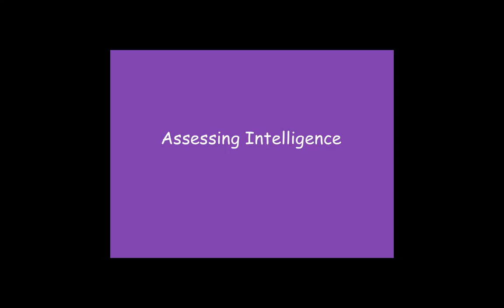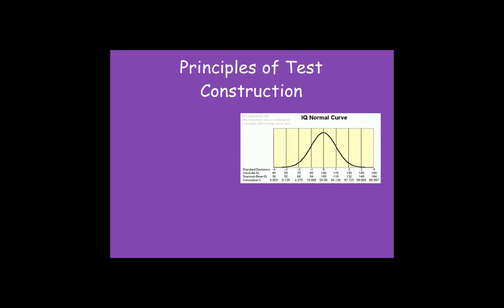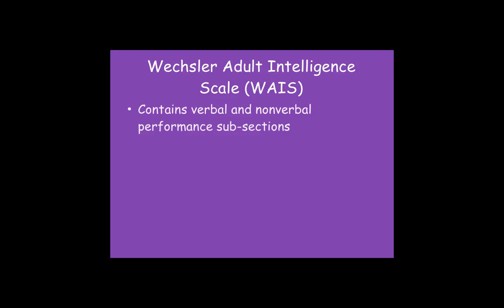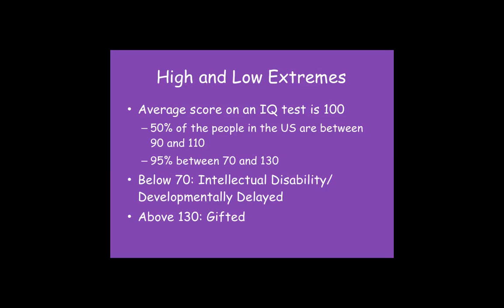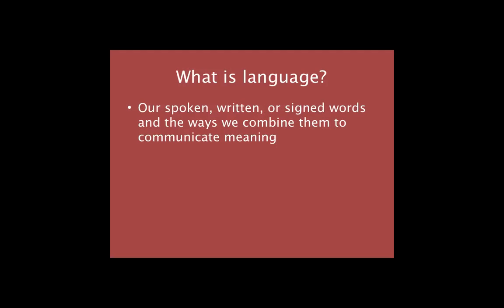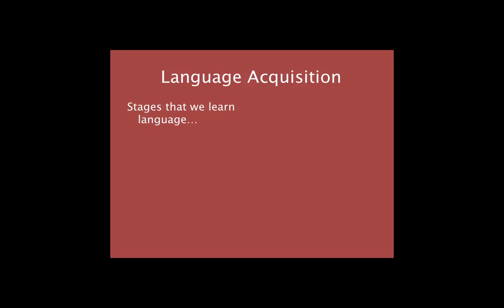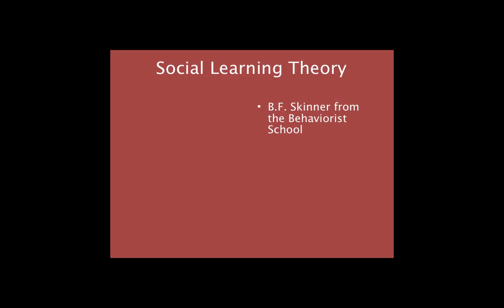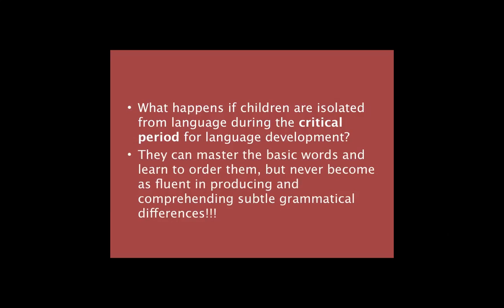Intelligence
Intelligence Cannon